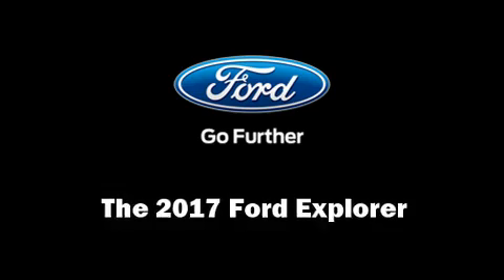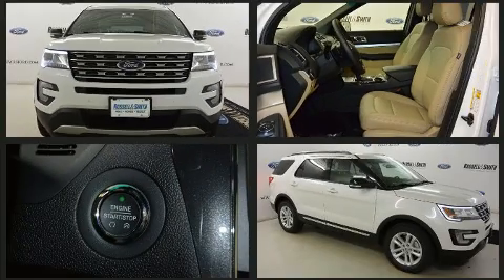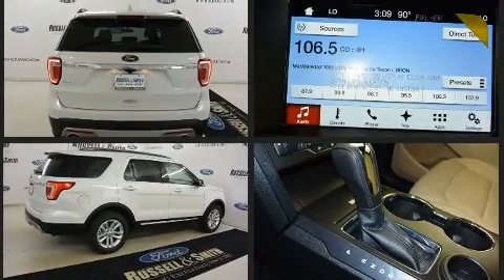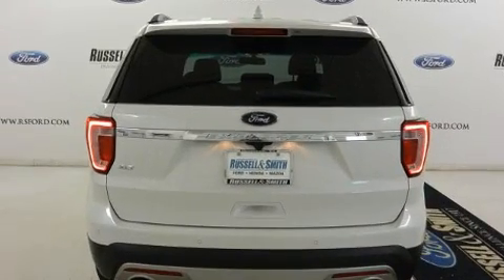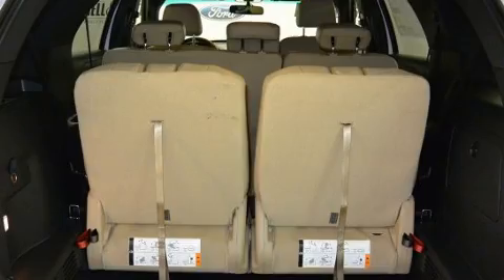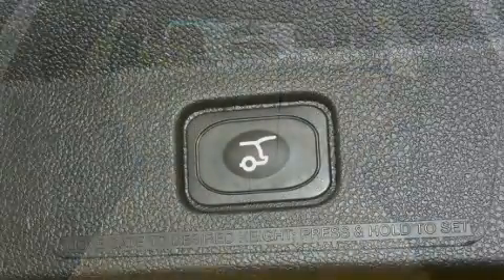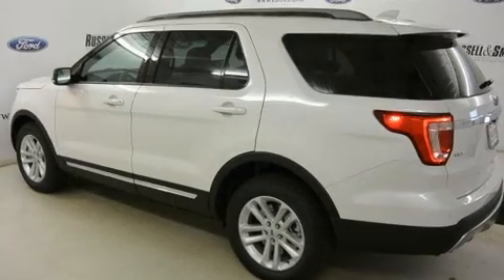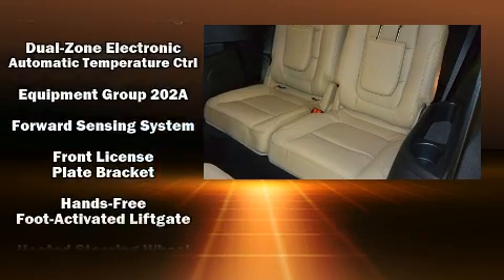2017 Ford Explorer XLT in Houston, TX 77025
3440 South Loop West Freeway

You can expect a lot from the 2017 Ford Explorer. It features an automatic transmission, front-wheel drive, and a 3.5 liter 6 cylinder engine. Top features include front dual zone air conditioning, front and rear reading lights, a trip computer, power front seats, a power liftgate, blind spot sensor, an overhead console, and much more. Third row seats provide an even greater maximum passenger capacity. Ford also prioritized safety and security by including: head curtain airbags, front SIDE impact airbags, traction control, a panic alarm, an emergency communication system, and 4 wheel disc brakes with ABS. Brake assist technology provides extra pressure when applying the brakes. We have the vehicle you've been searching for at a price you can afford. Please don't hesitate to give us a call.